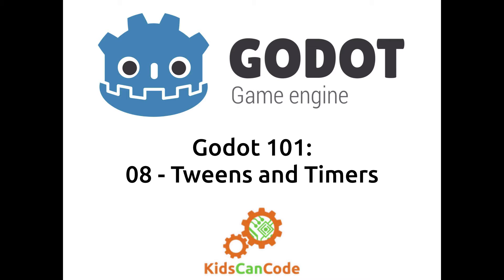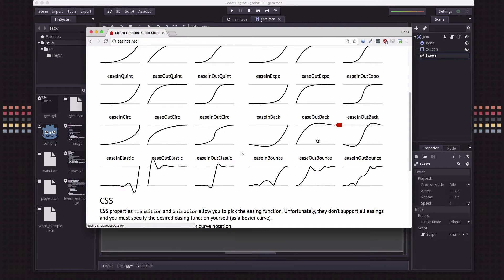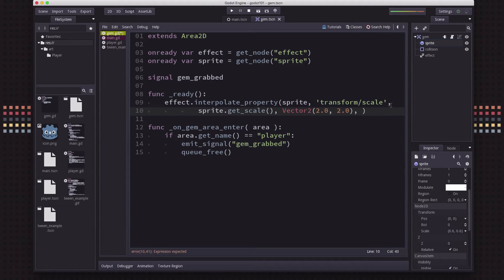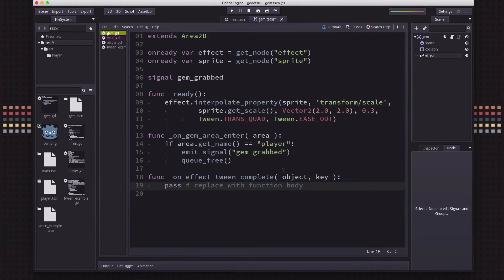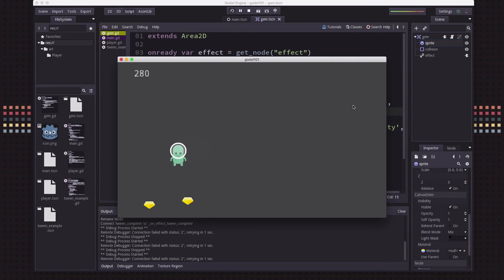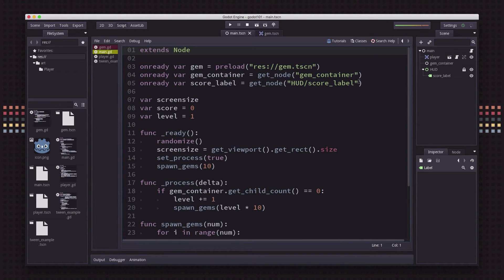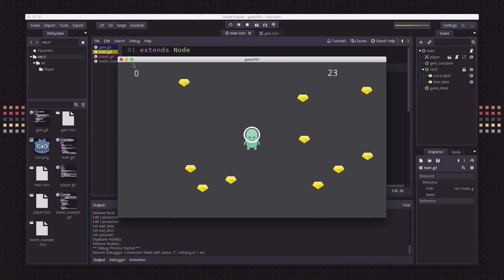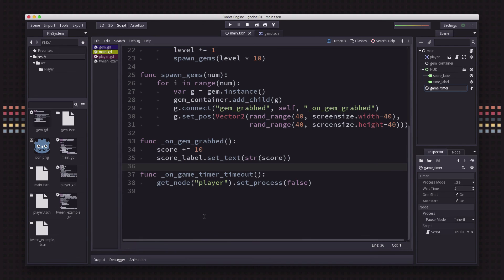Godot 101 - Part 8: Tweens and Timers